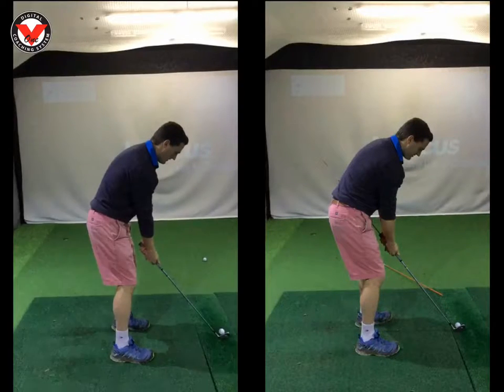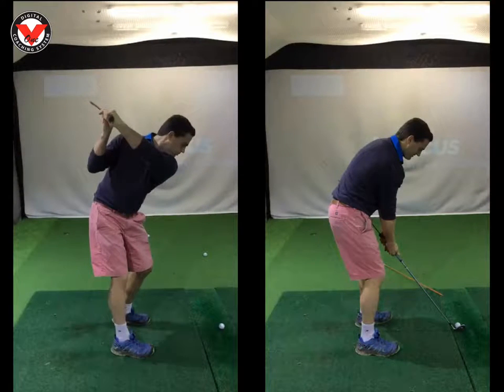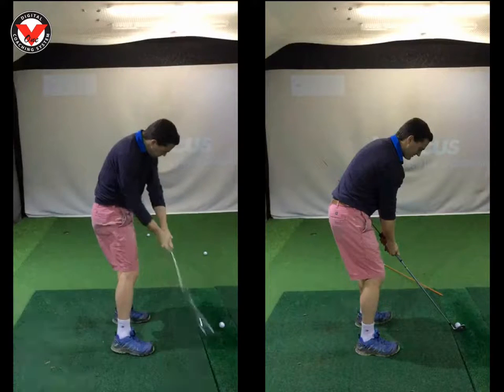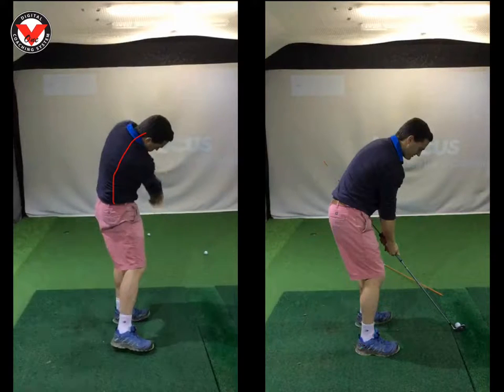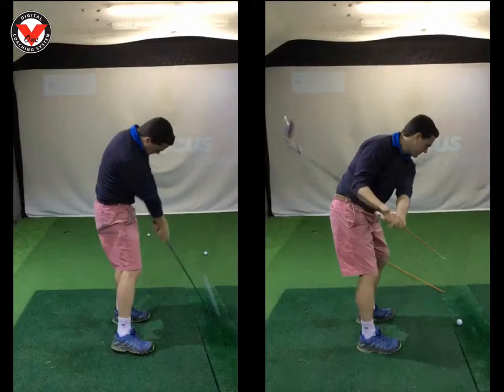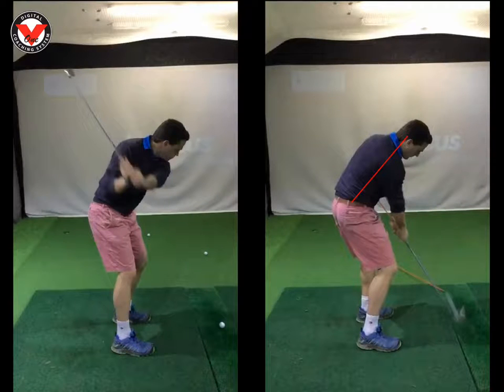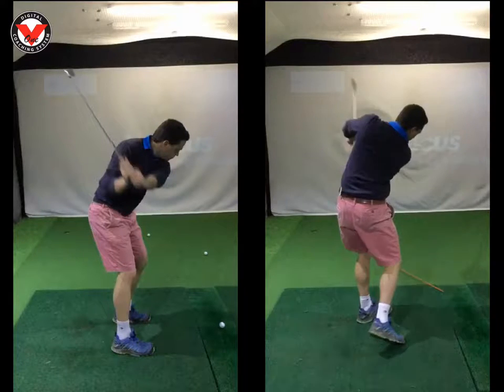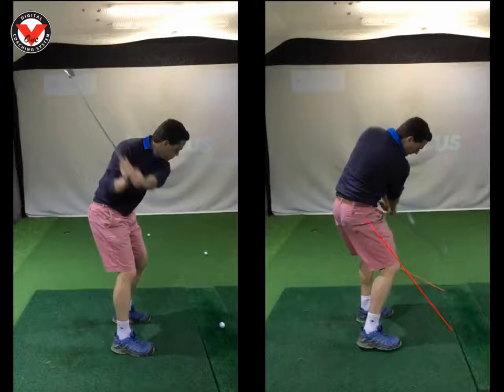Chris Lesson Review